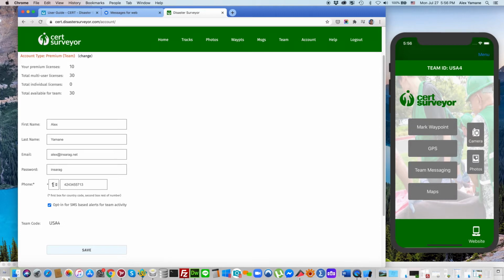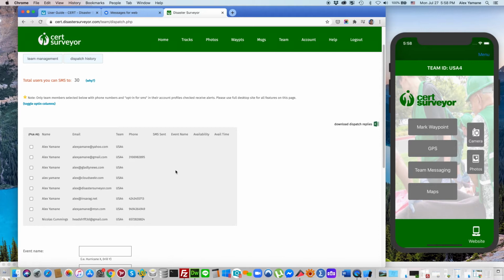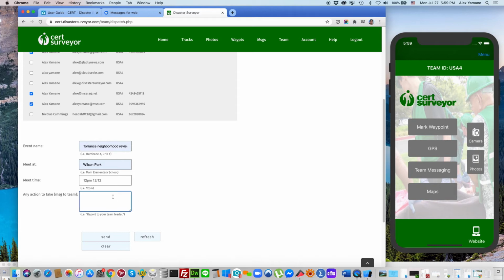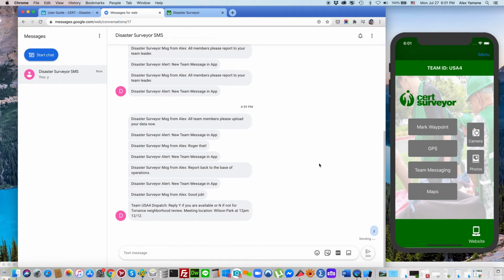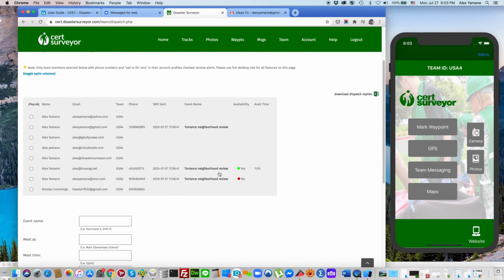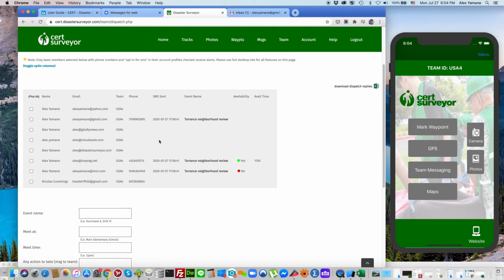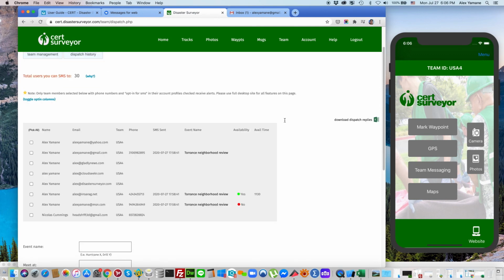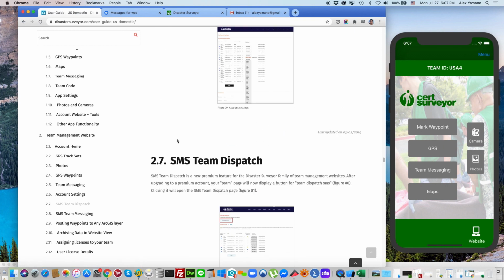How to Send SMS Team Dispatch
New Premium Feature: In this tutorial, we go through how you can send an SMS dispatch for your team. For more info on our new premium features, please